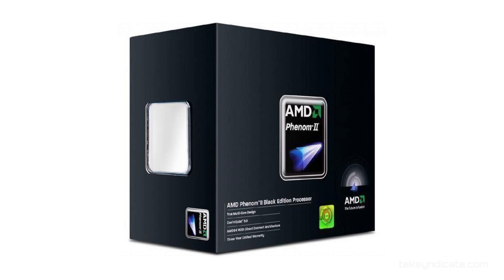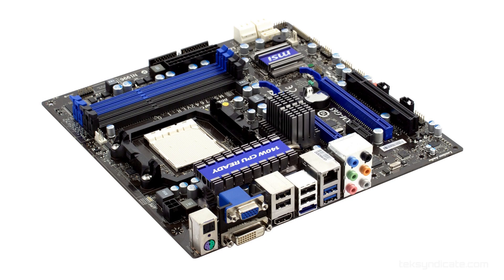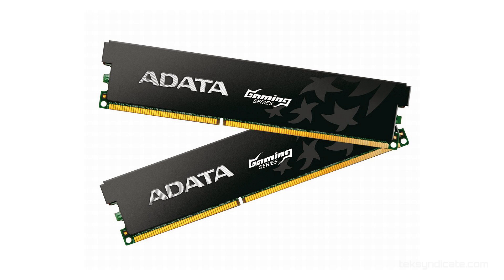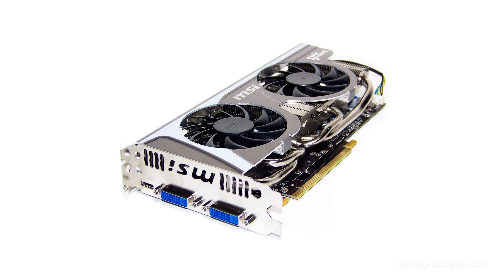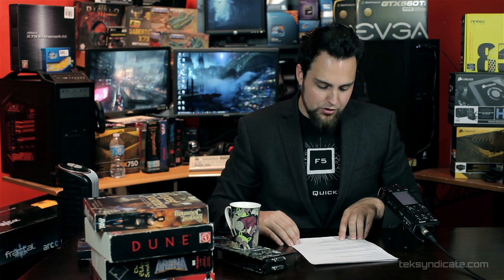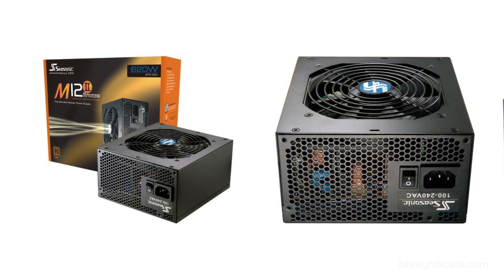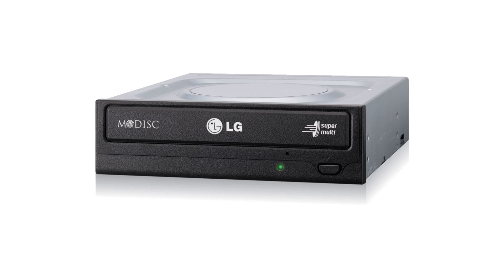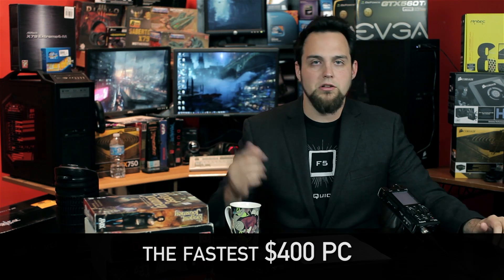Build an Epic $625 Gaming PC - July 2012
Here is the $650 option.

Join us over at TekSyndicate.com!